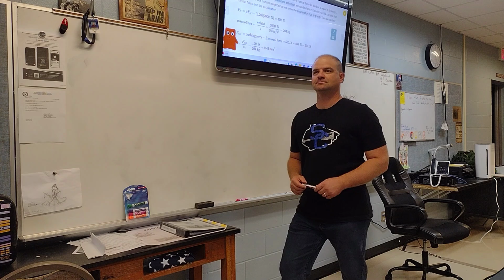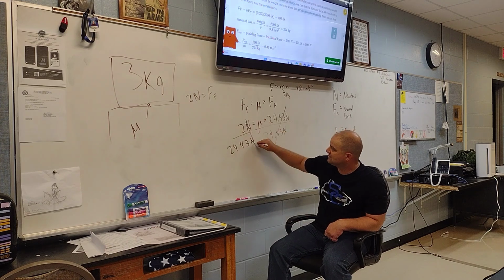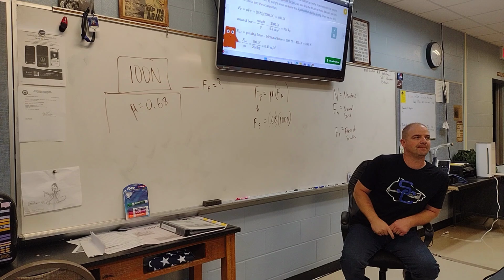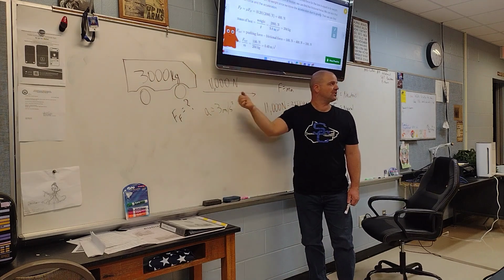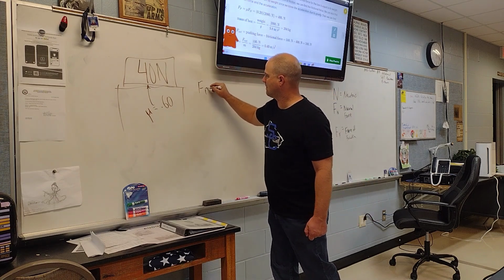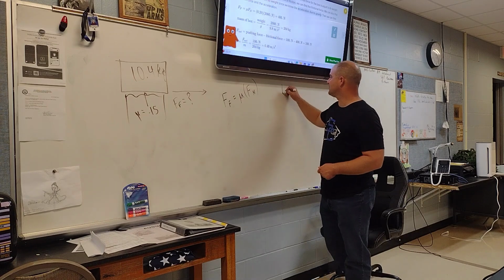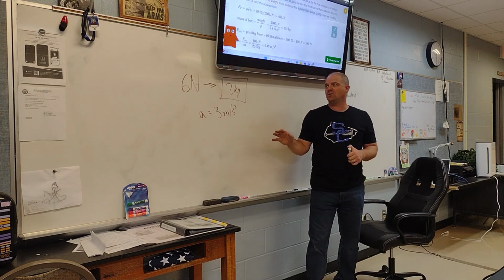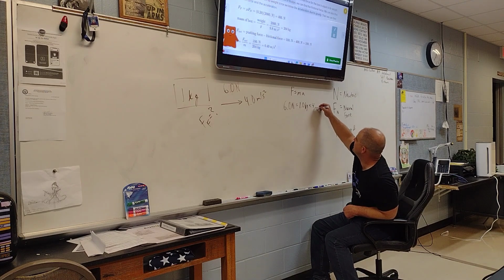Friction Coefficient, Friction Force, and Normal Force: working some examples.